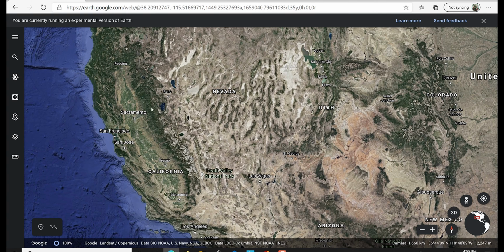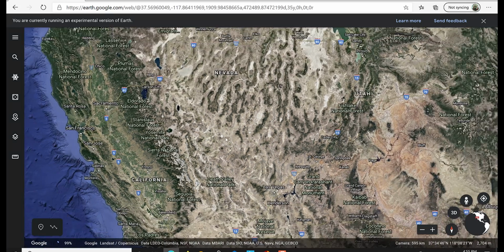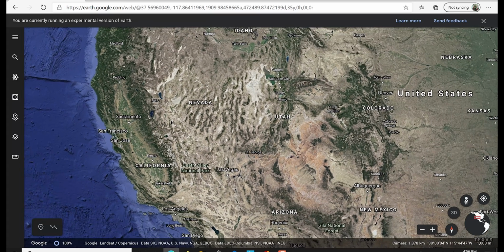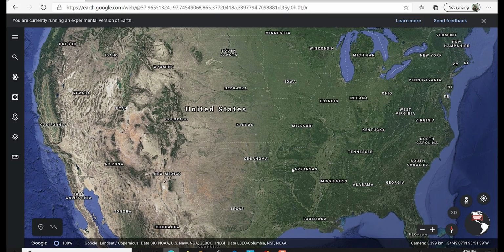What is a Rain Shadow?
For a list of my awesome science videos by Category visit DavidBirdScience.com

Why do we have deserts after a mountain range? Moisture carrying wind travels from the ocean and up mountains. As the wind travels up mountains it cools losing its ability to carry moisture. Causing rain. So the wind loses its moister on the ocean facing side of the mountain. Then as the wind continues over the other side it is a dry wind resulting in a rain shadow.